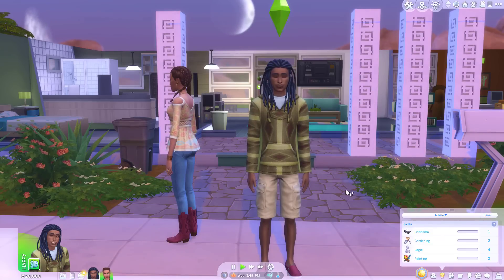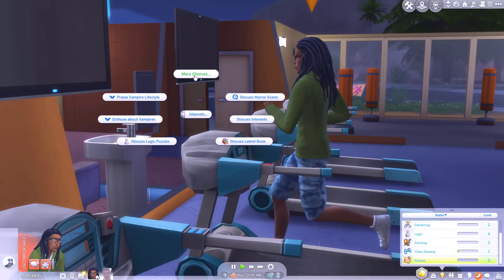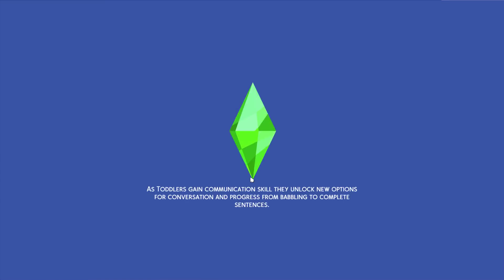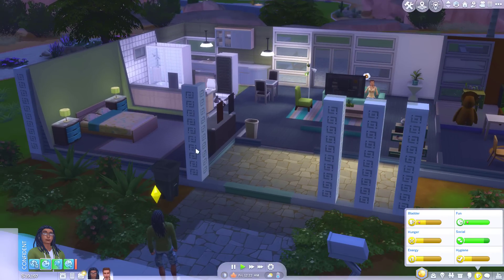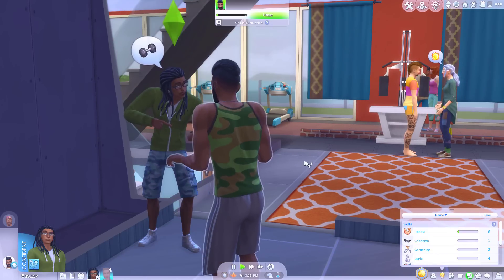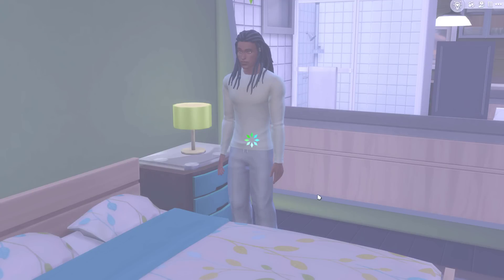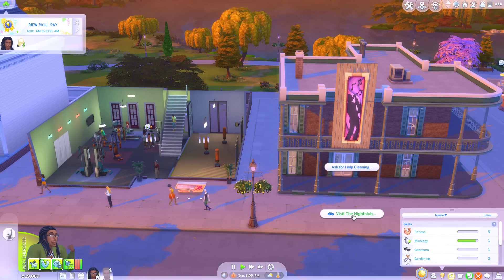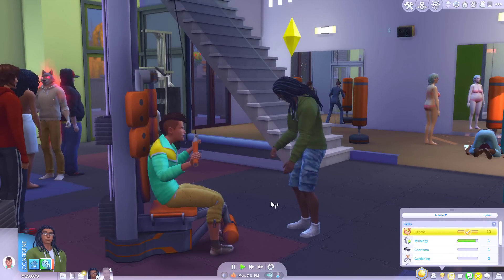What happens when you max out the fitness skill in the sims 4?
Have you ever wondered what you unlock as you progress through the fitness skill? If the answer to that question is yes then you might find this video useful!

10 mods that make Teens more fun to play in The Sims 4! //Sims 4 Teenagers